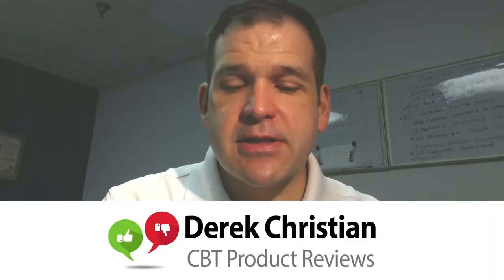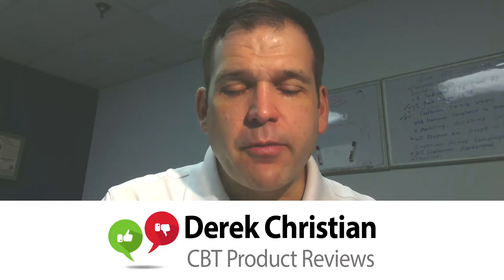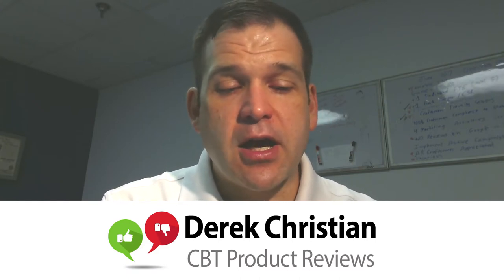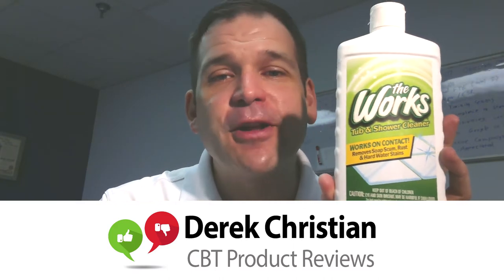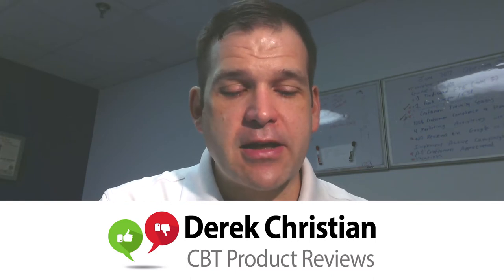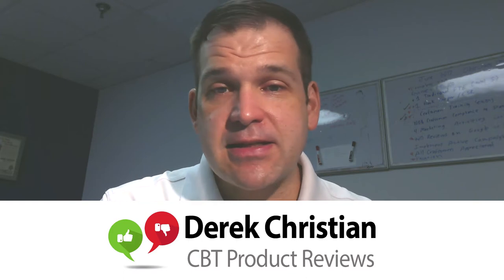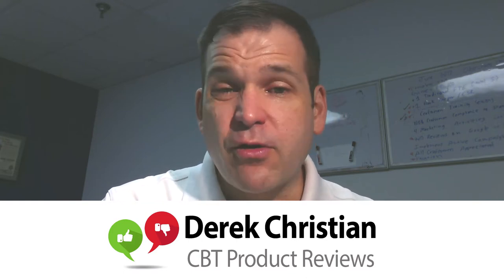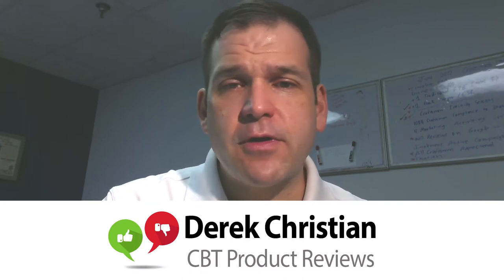CBT Product Reviews: The Works Tub & Shower Cleaner